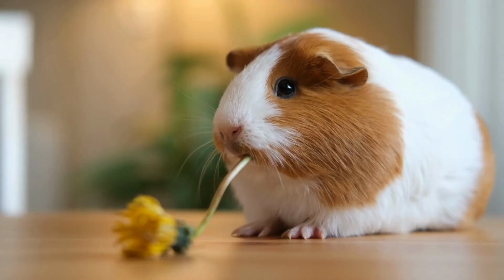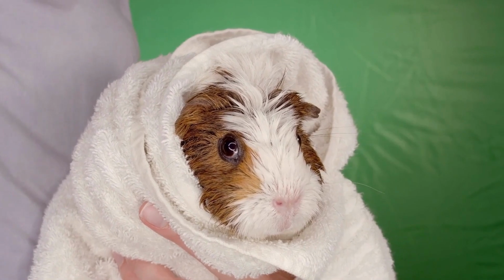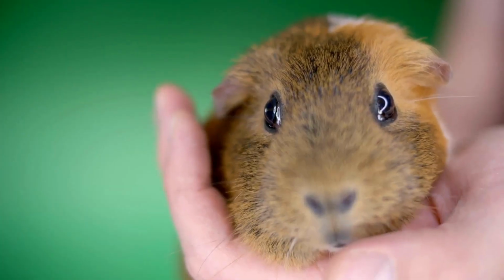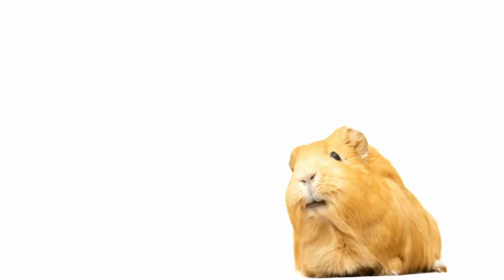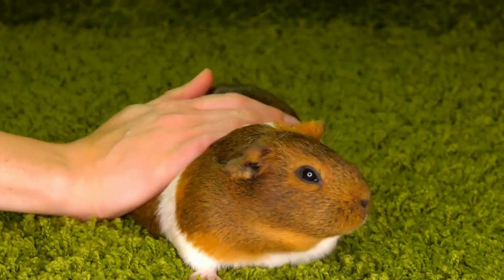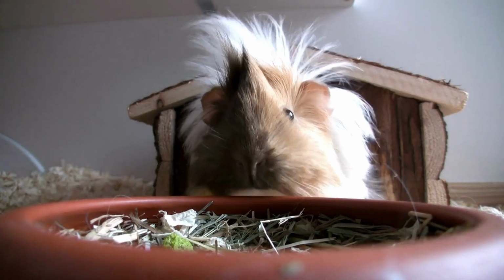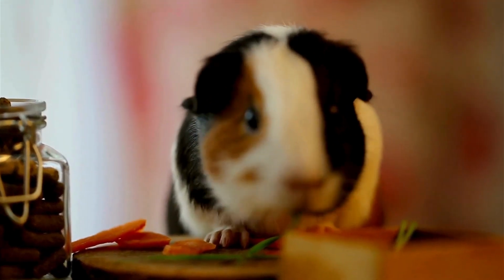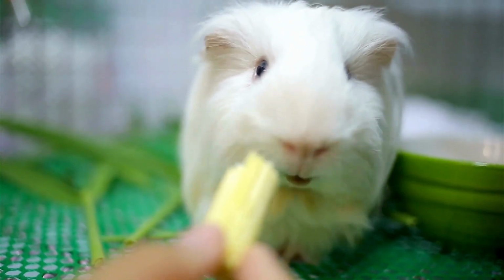How to keep guinea pigs' teeth healthy?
Keeping your guinea pig's teeth healthy is crucial for their overall well-being. In this video, we provide tips and tricks for maintaining your guinea pig's dental health.

Learn how to keep your guinea pig's teeth healthy. We discuss the best practices for guinea pig dental care, including proper diet and chew toys. Find out how to prevent dental issues in guinea pigs and ensure their teeth stay healthy.

How to ensure guinea pig teeth health?